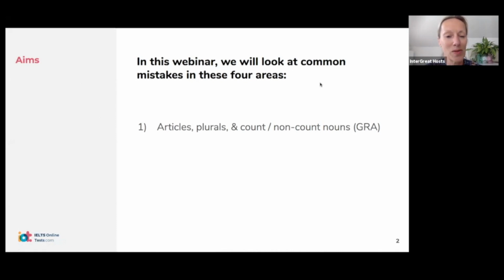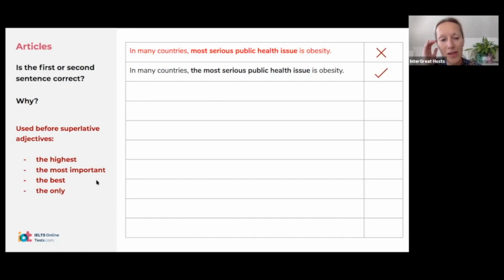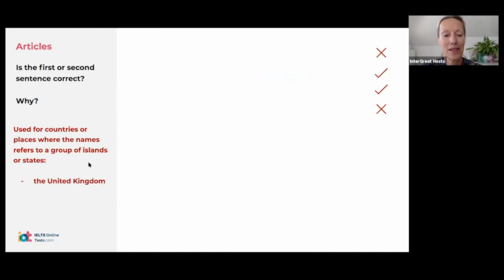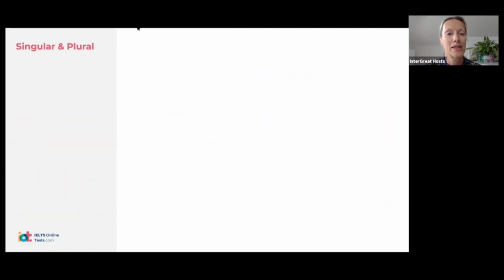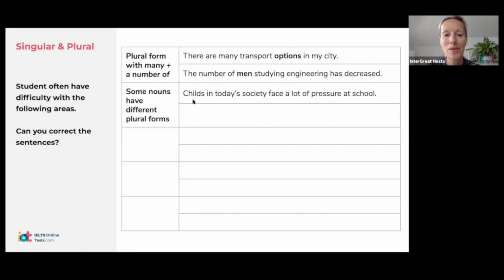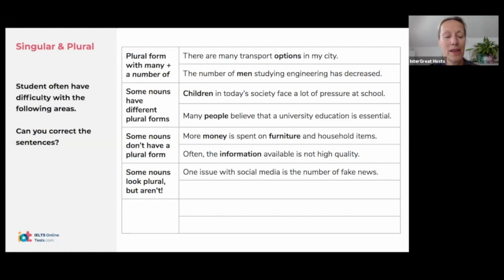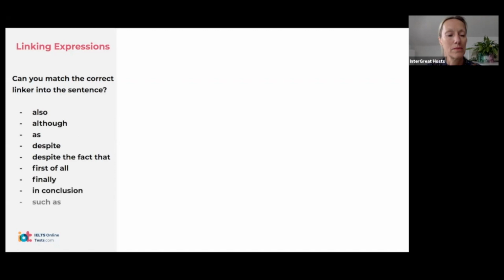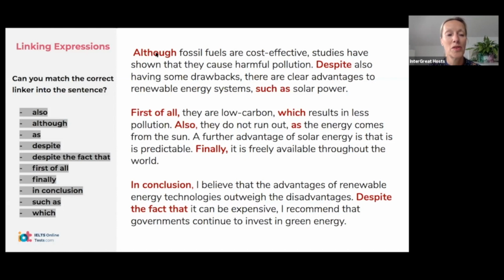Academic Writing: Common Mistakes - Grammar & Linking Expression | IELTS Live Lesson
In this free interactive webinar, our IELTS expert will show you some common mistakes on your Academic Writing essay.